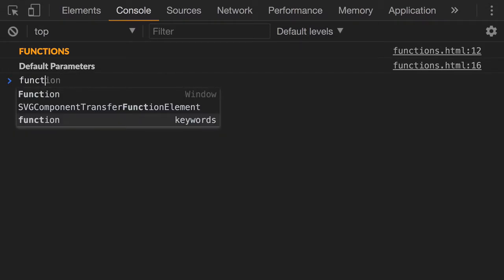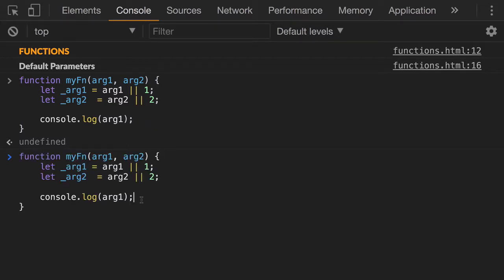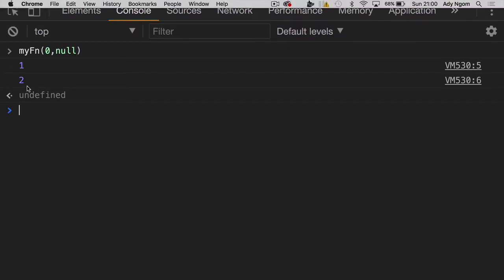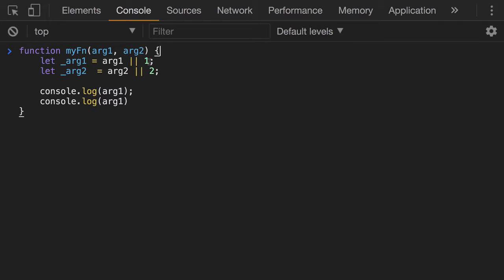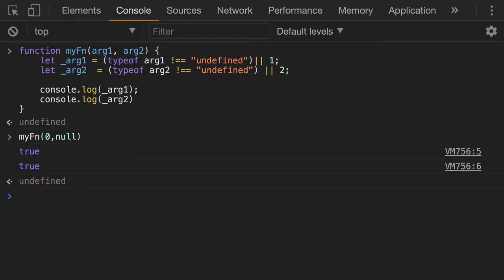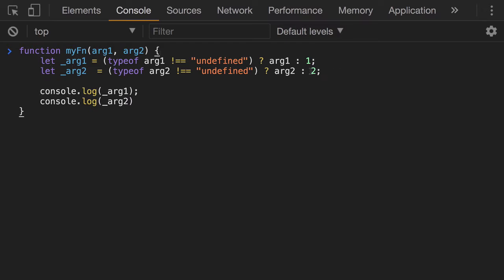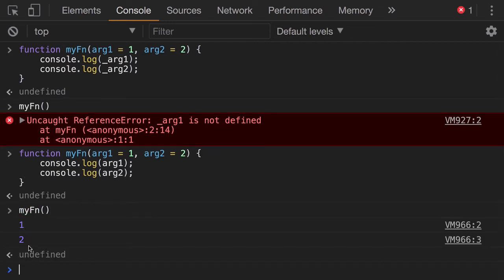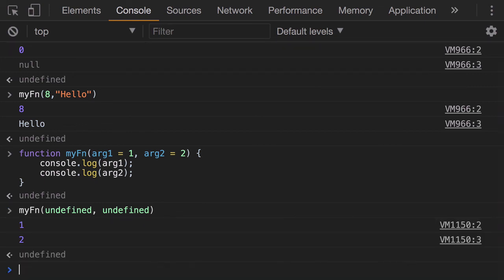Javascript - Adding default parameters to functions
One of the most exciting features in ES6 as far as functions are concerned is the ability to easily add default arguments. I will insist on the word easily since we had creative ways of doing it before.